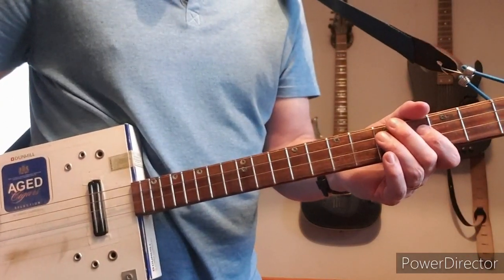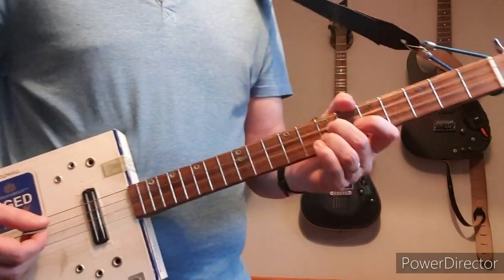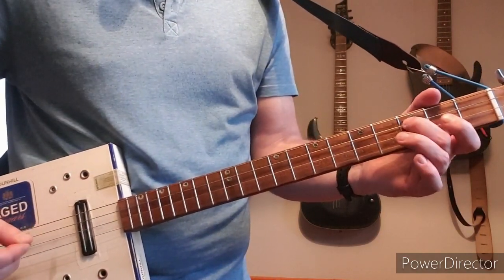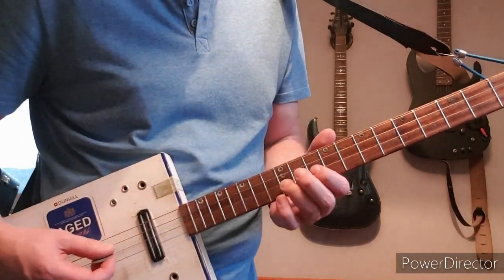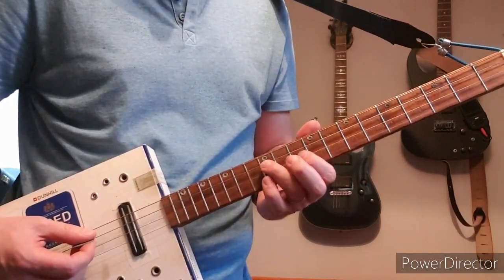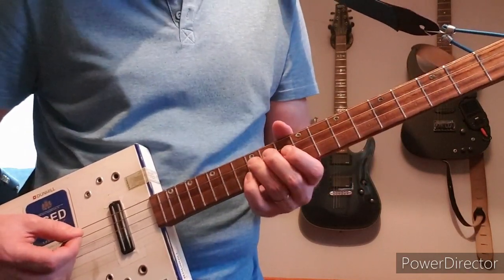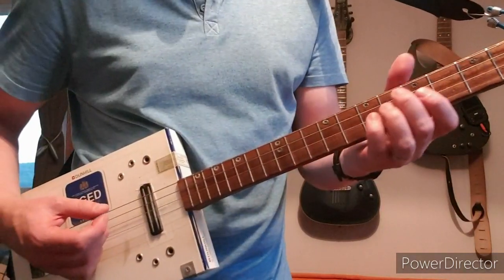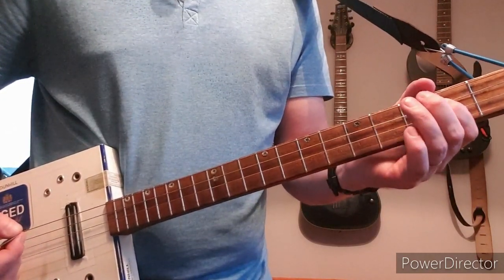How To Play The Banjo Song by Seasick Steve on Cigar Box Guitar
This is a simplified version of The Banjo Song by Seasick Steve.  It is played on the 3 string cigar box guitar (my guitar has four strings, ignore the top one!).  The tuning is open G but if you want to play along to the record then you have to tune up slightly sharp.  This is just my interpretation, but hope it is useful.